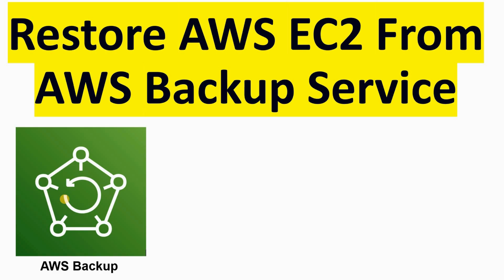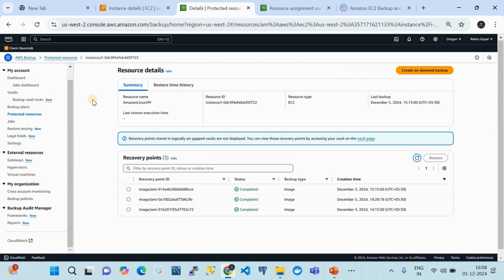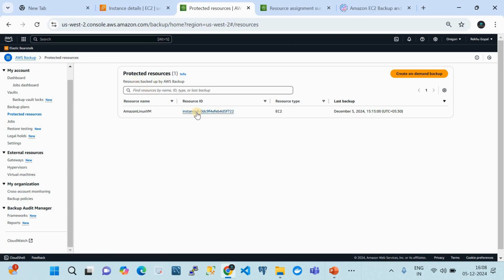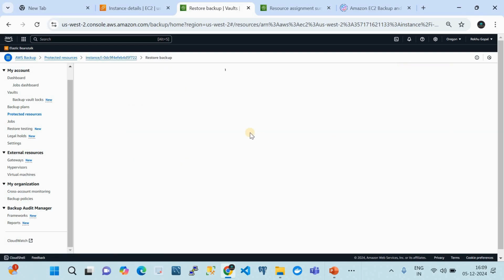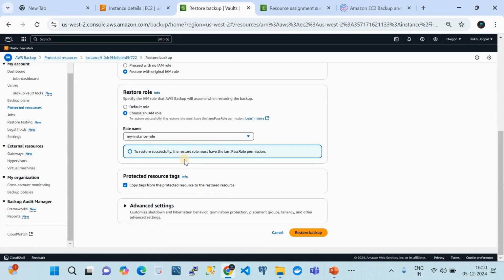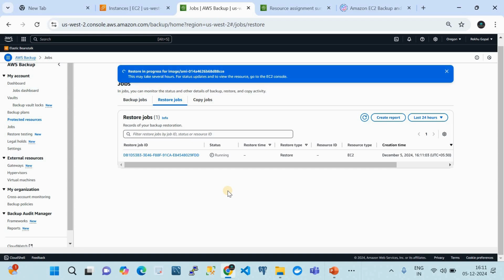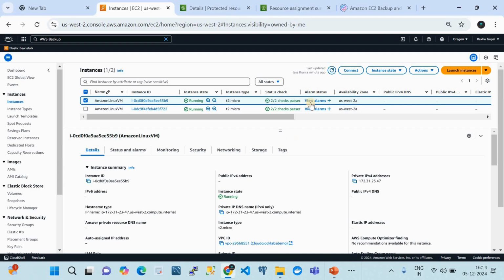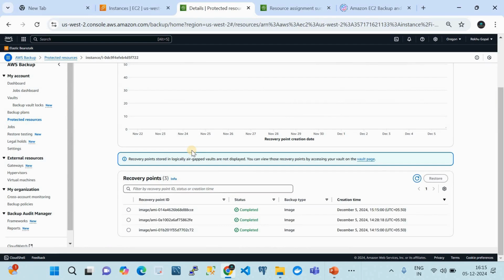AWS Cloud Disaster Recovery : How to Restore AWS EC2 from AWS Backup Recovery Point | VM Backup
This video provides a step-by-step guide on how to restore an AWS EC2 instance from a backup recovery point created using AWS Backup. It walks through the process of using AWS Backup Recovery Points to recover your EC2 instances and ensures that your data, configurations, and settings are restored to the desired state.

Key Points Covered in the Video:
Introduction to AWS EC2 Recovery:

The video begins with an introduction to AWS EC2 instances and how they can be backed up using AWS Backup.
It highlights the importance of recovery points—a snapshot or backup of your EC2 instance taken at a specific time—which can be used to restore instances in case of failure, corruption, or disaster recovery scenarios.
Overview of AWS Backup Recovery Points:

The tutorial explains what AWS Backup Recovery Points are: the saved backup versions of your EC2 instances stored in AWS Backup vaults.
Recovery points represent a specific point in time when a backup was taken, ensuring you can revert to a stable state if needed.
How to Access AWS Backup Console:

The video guides viewers on how to access the AWS Backup Console within the AWS Management Console.
Viewers will learn how to navigate the interface to locate their EC2 backup recovery points.
Restoring EC2 Instance from a Recovery Point:

Detailed instructions are provided on how to restore an EC2 instance from a specific recovery point:
Selecting the Recovery Point: How to find and select the appropriate recovery point from the list.
Restoring the Instance: Step-by-step instructions on how to initiate the restore process, either for full instance restoration or specific volume-level recovery.
Configuration Options: The tutorial demonstrates the various configuration options available during the restoration process, such as specifying the instance type, region, and network settings.
Advanced Restore Options:

The video discusses advanced options during restoration, including:
Restoring EC2 instances to different regions or availability zones.
Restoring to a new EC2 instance with a different instance ID or name.
Choosing specific volumes to restore from the backup if full instance recovery is not needed.
Monitoring the Restore Process:

Viewers will be shown how to monitor the restore progress within the AWS Backup Console.
The video explains how to check for any potential errors or issues during the restoration and what to do if the restore fails.
Post-Restore Actions:

After the restore process completes, the video covers post-restore actions, including:
Verifying Data Integrity: Ensuring that the EC2 instance functions as expected.
Reconfiguring Network Settings: If the instance was restored to a different availability zone or region, network settings may need to be adjusted.
Reattaching Volumes: How to reattach data volumes or reconfigure storage options if necessary.
Backup and Restore Best Practices:

The tutorial offers best practices for managing backups and restores, such as:
Regularly testing your backups to ensure that your data can be restored when needed.
Establishing a Disaster Recovery (DR) plan that includes backup and recovery procedures for all critical AWS resources.
Using AWS CloudWatch for monitoring backup and restore activities and setting up alerts for potential issues.
Troubleshooting Restore Issues:

Common restore issues and how to troubleshoot them, including:
Incomplete or failed backups.
Conflicts during restore (e.g., resource name conflicts).
AWS service limits that might affect the restore process.